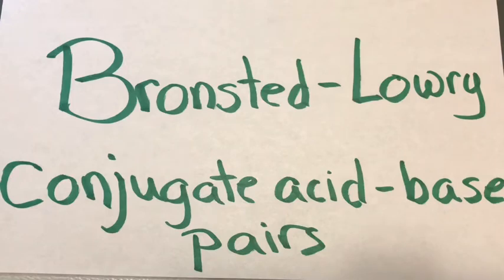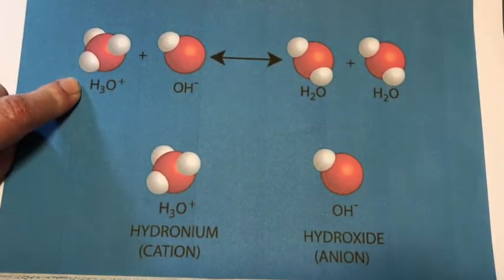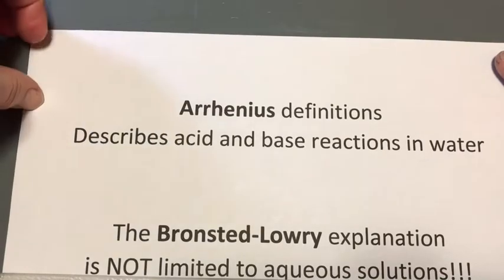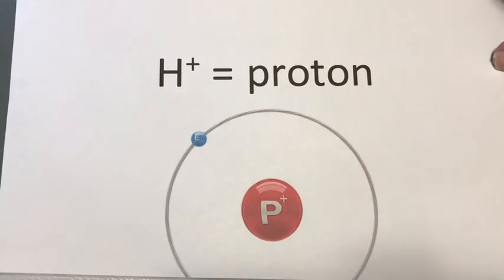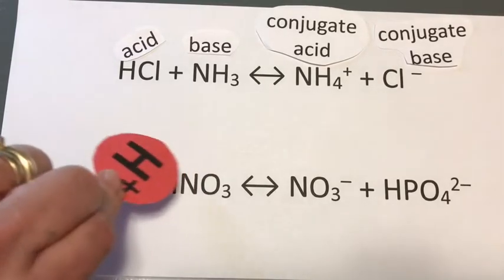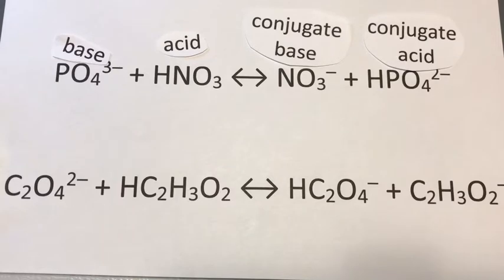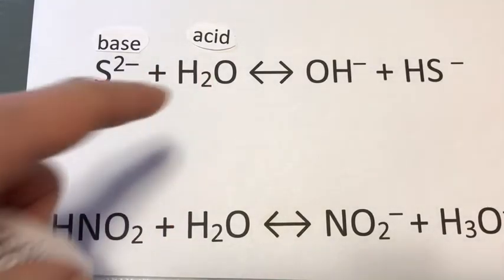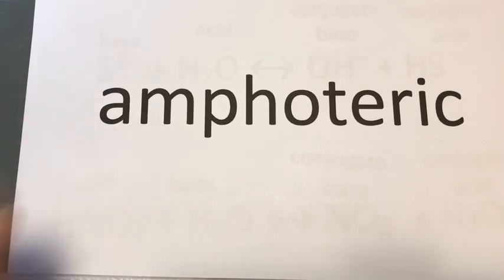Conjugate Acid Base Pairs